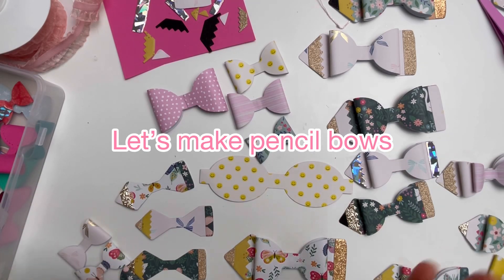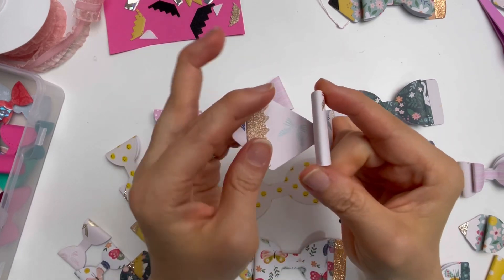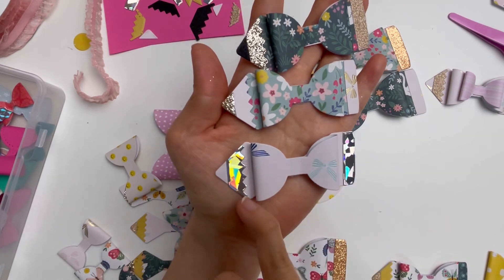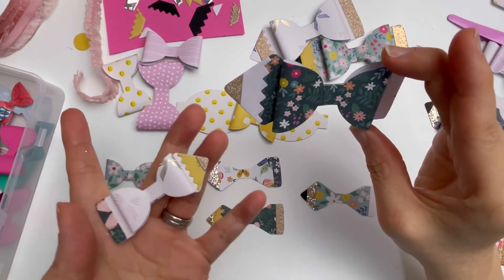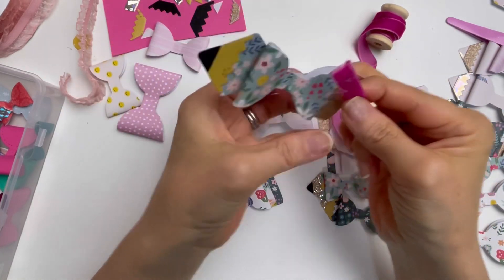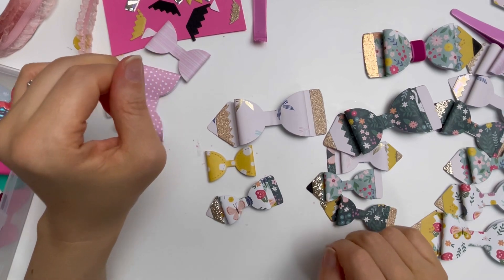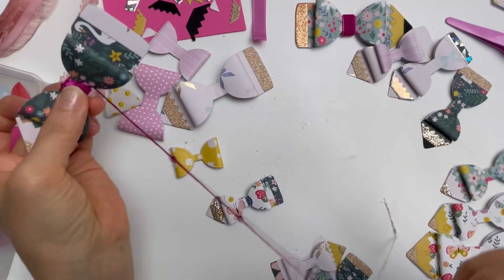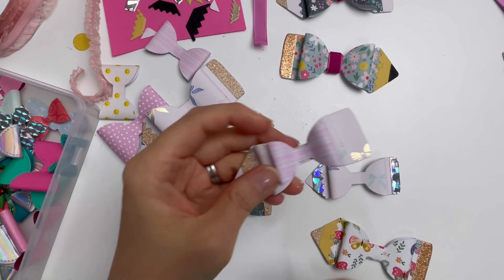Make beginner crafter friendly Kscraft Pencil bows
Thank you so much for all your time and kindness supporting my channel ☺️💕

I have been using ​⁠ Bea Valint Sketchbook papers to die cut and using specialty cardstock for layering pieces. Making paper bows can be endless fun as you can do whatever your heart wishes ☺️
Below are @kscraft1652 cuttingdies

Christmas shadow words

Gingerbread rosette

Holiday magic bag topper

Build a Santa

Sow flake mini album

Candy cane set

Gingerbread cooling rack stamp and die set

Large gingerbread shaker

3d Christmas tree

Pencil bows

Small gingerbread

Tiny present boxes

Entire release

Xpressit creator team unboxing! Adhesive tapes and much more ☺️💕